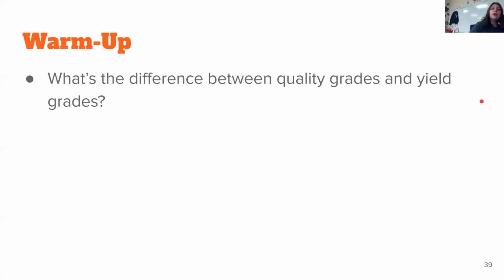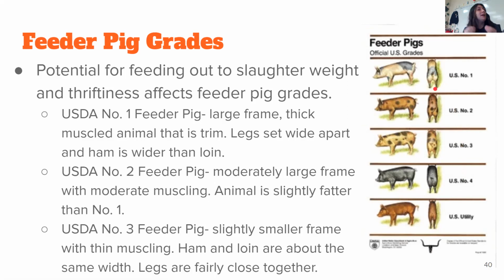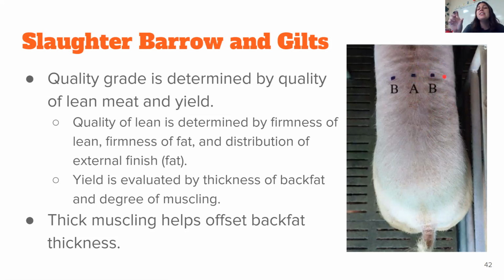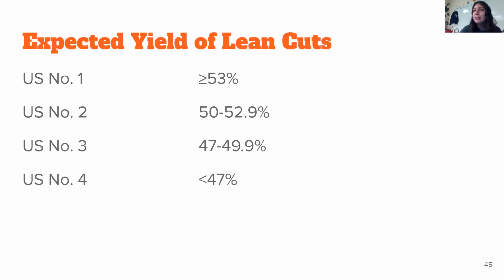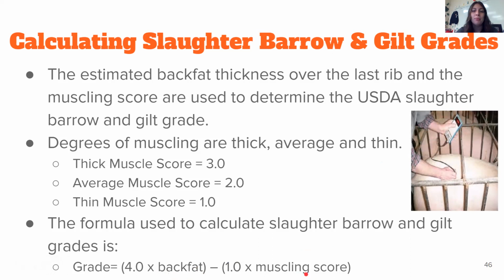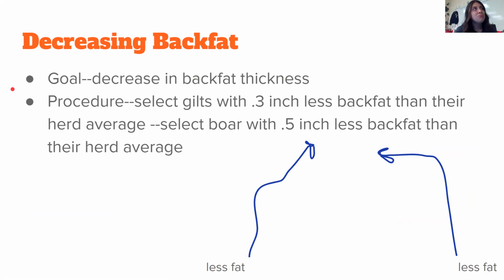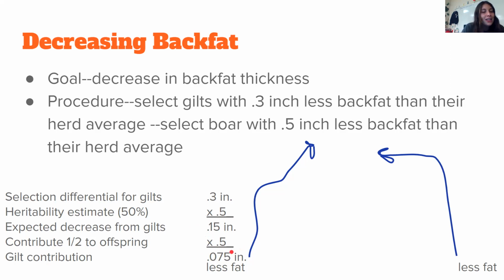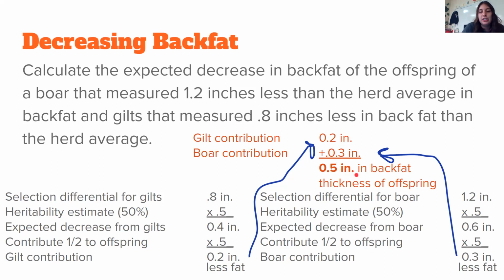Day 23 Swine Grades